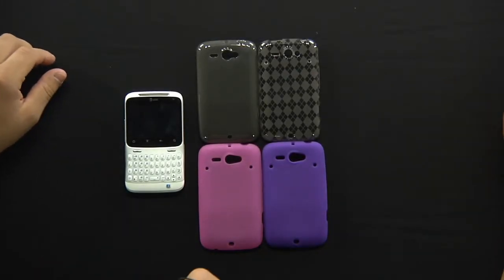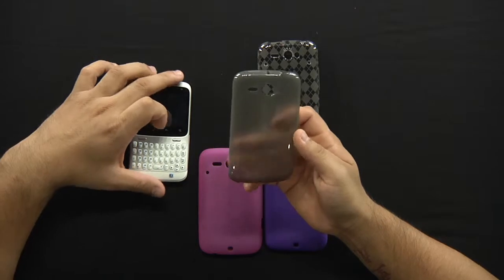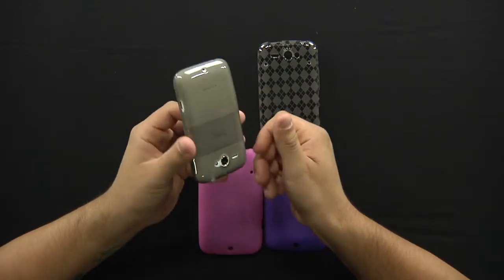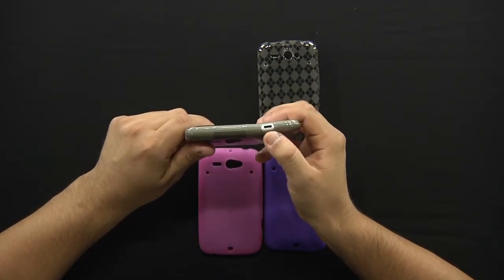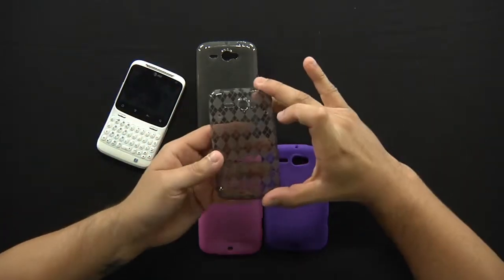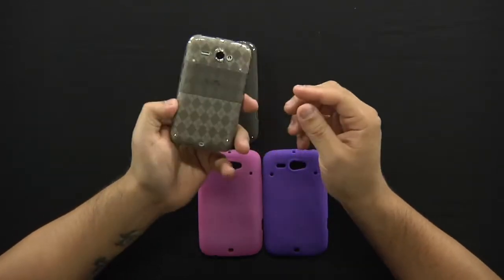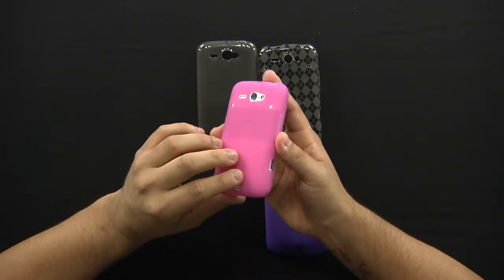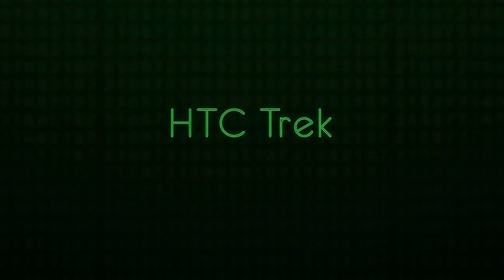HTC Status Skins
During the video Gerry talks about how to install and remove skins for the HTC Status. The HTC Status is what people are calling the Facebook phone and if you were to take the phone out in to the world un protected with out a skin or cover and damage or even break the device how would you post that to your status with out your HTC Status?